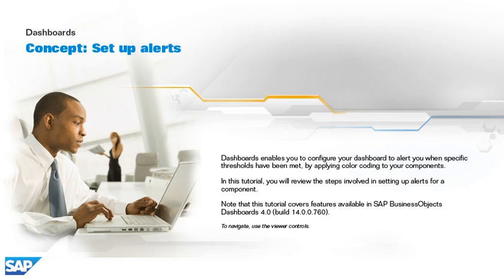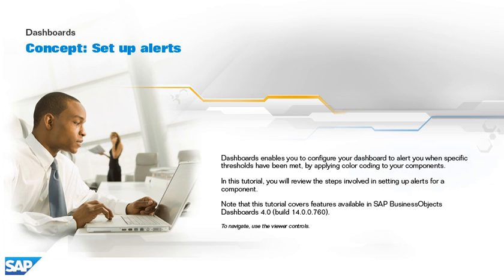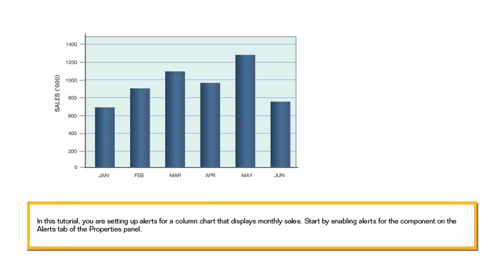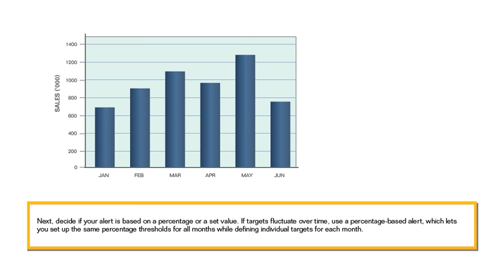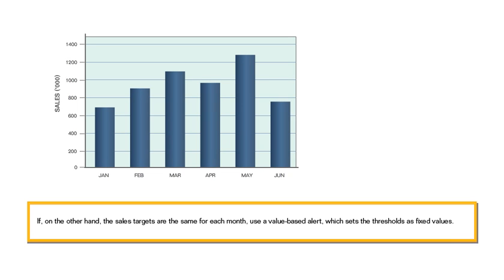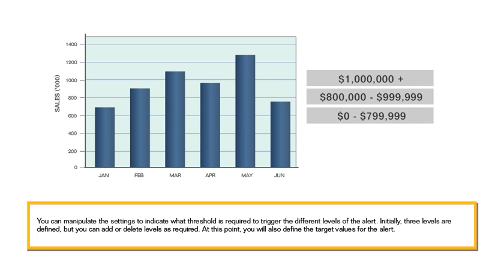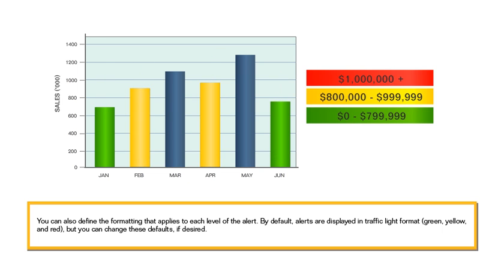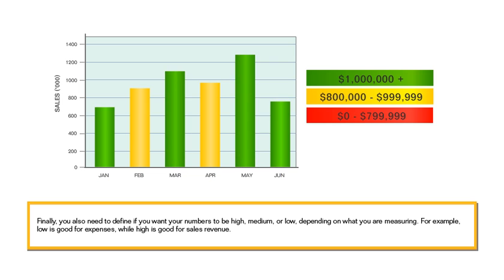Concept - Set up alerts: Dashboards 4.0